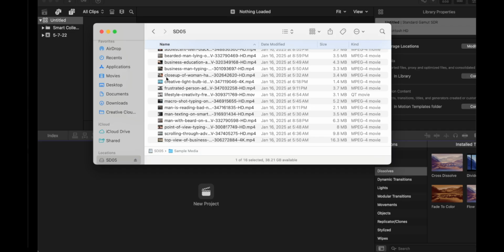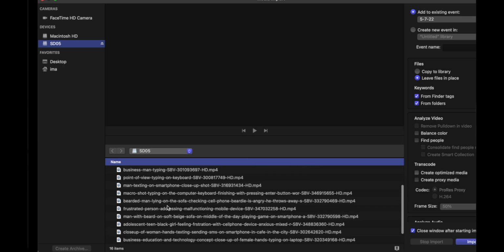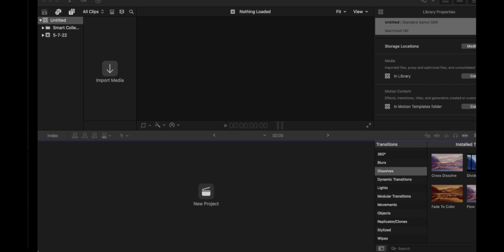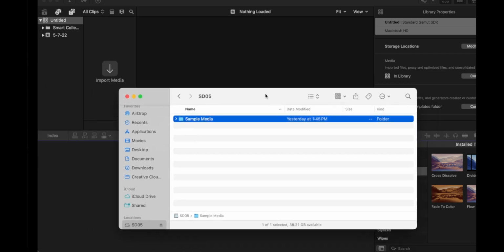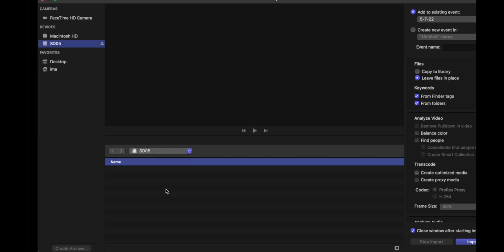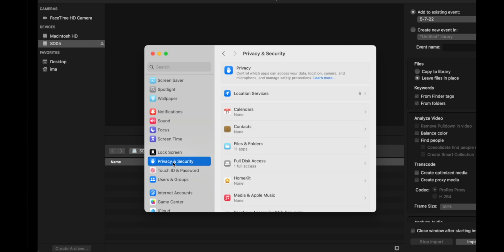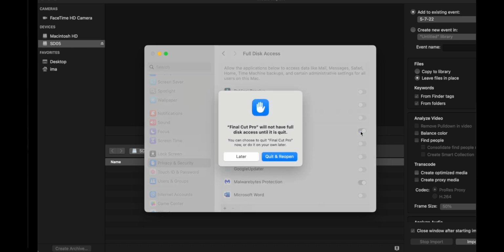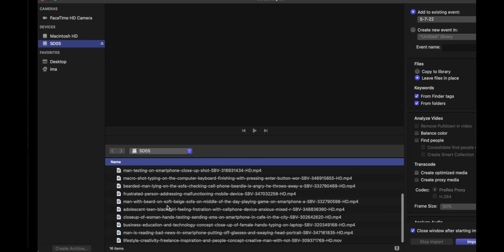When FCPX Cannot See My Files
When Final Cut Pro does not show your media files while importing.

Equipment used in this video (Amazon Links)

Acasis SSD Enclosure